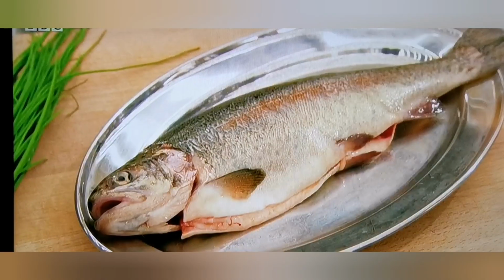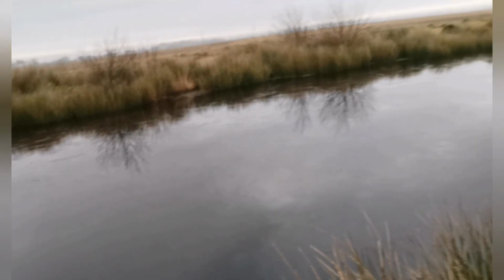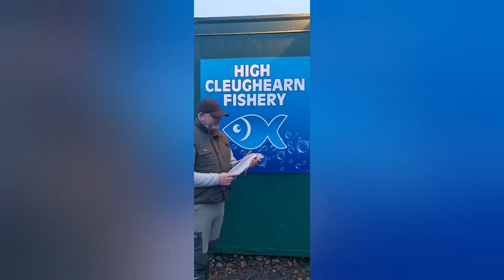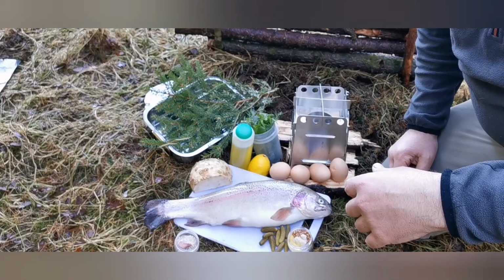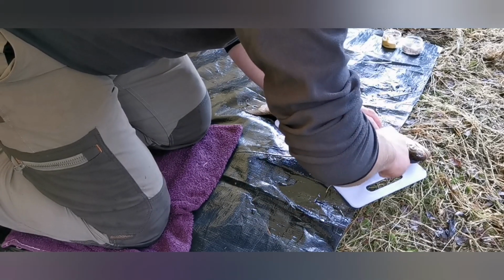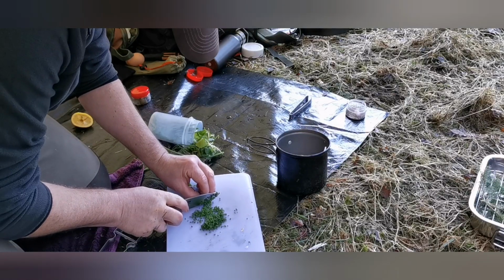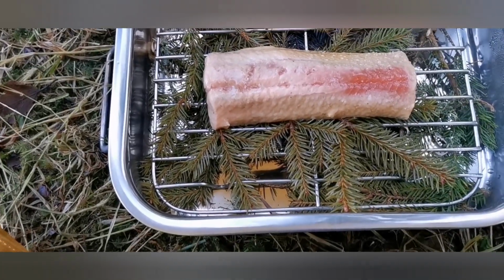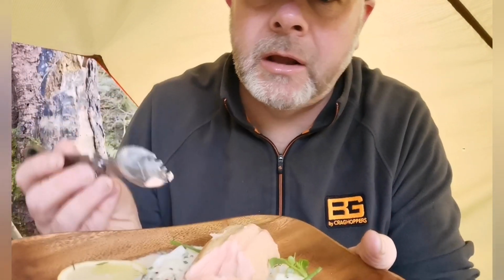Master chef skills test with a difference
Smoked trout with celeriac remoulade